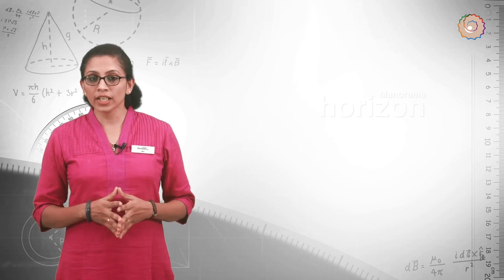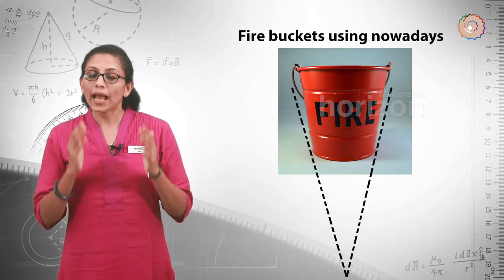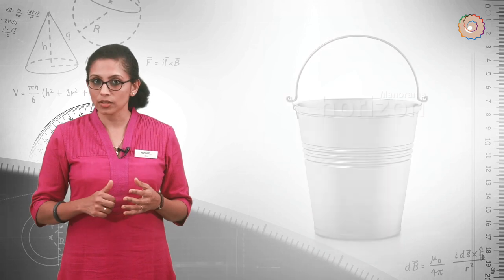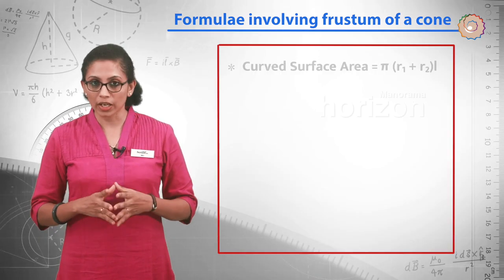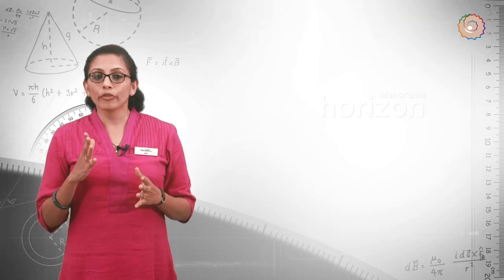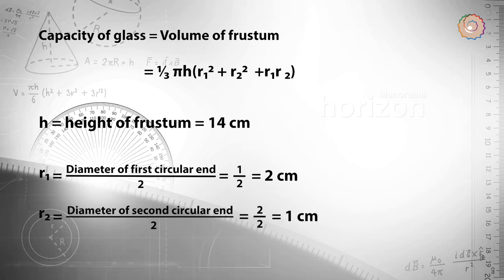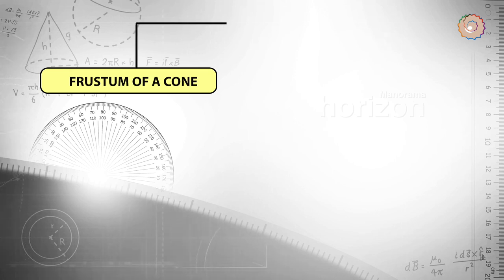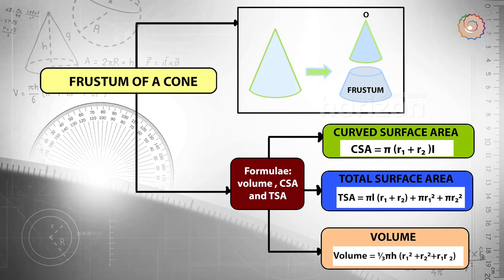Frustum of a cone